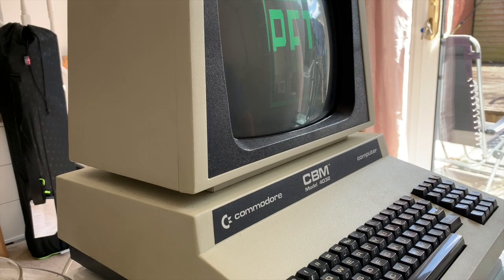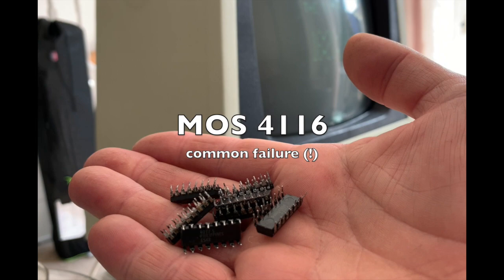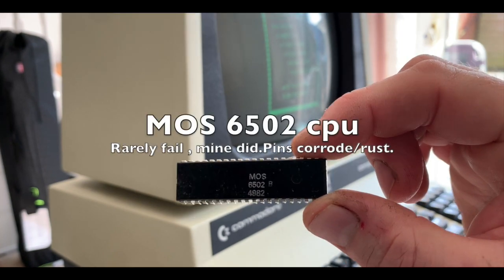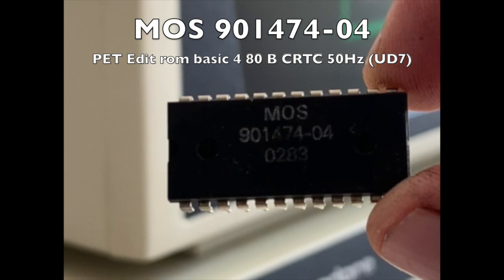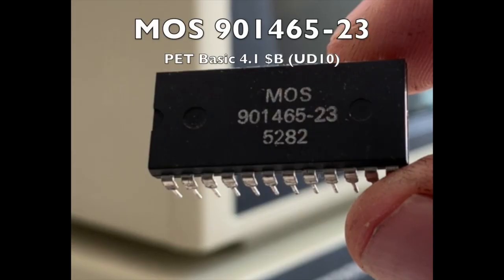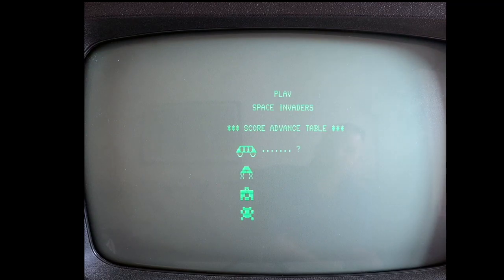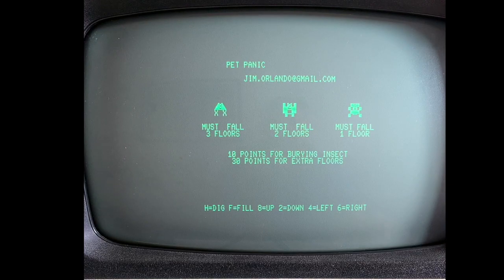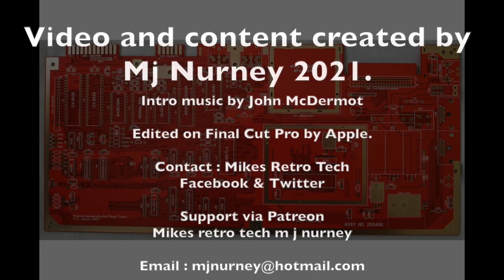Commodore 8096 pet repaired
My Commodore Pet lives, although it needs to be put in its 8096 case next.

Thanks to Dave and everyone at the vintage computer forum.